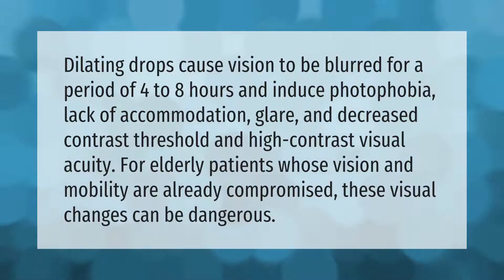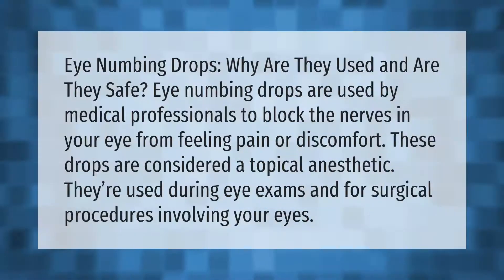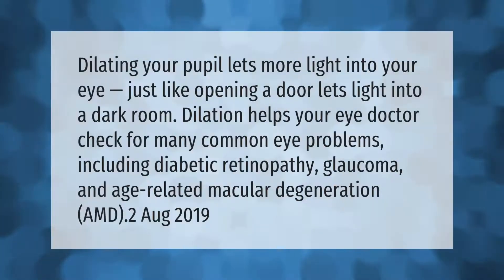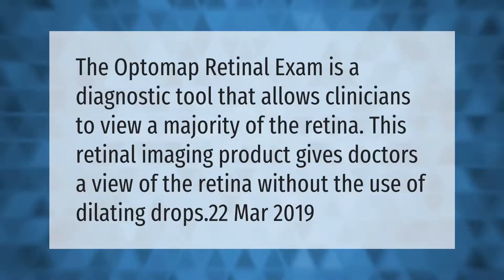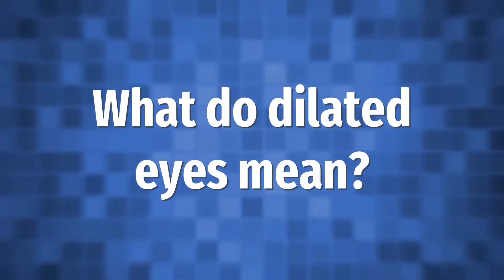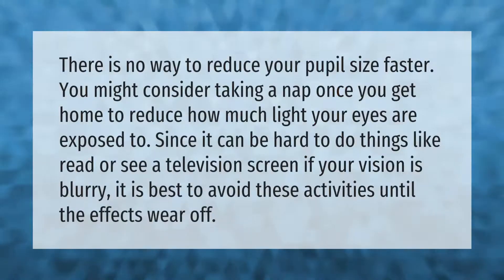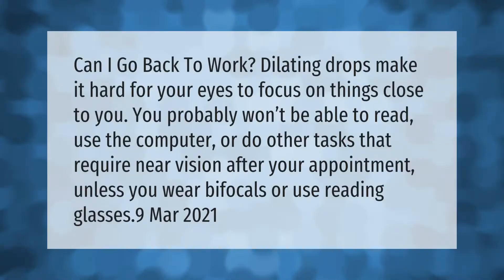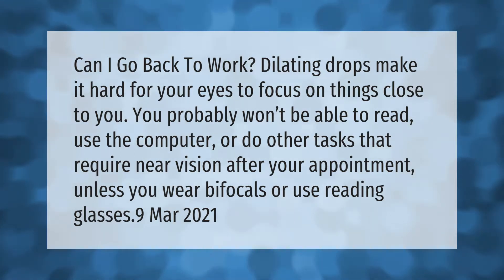Can dilation drops damage your eyes?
00:00 - Can dilation drops damage your eyes?
00:40 - Why do they numb your eyes before dilating?
01:11 - What can eye dilation detect?
01:43 - Can eyes be examined without dilation?
02:09 - What do dilated eyes mean?
02:45 - How do you get rid of dilated eyes fast?
03:15 - Can you use a computer after eye dilation?

Laura S. Harris (2021, April 7.) Can dilation drops damage your eyes?
    AskAbout.video/articles/Can-dilation-drops-damage-your-eyes-234812